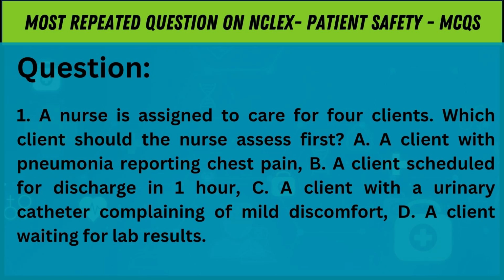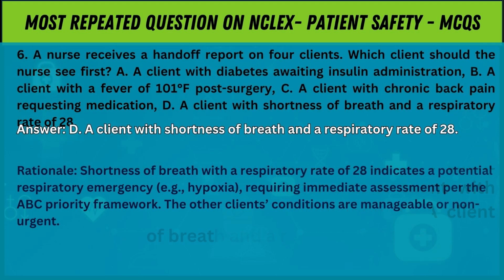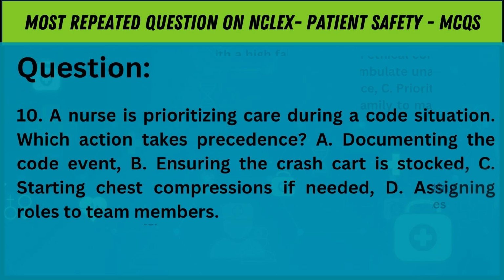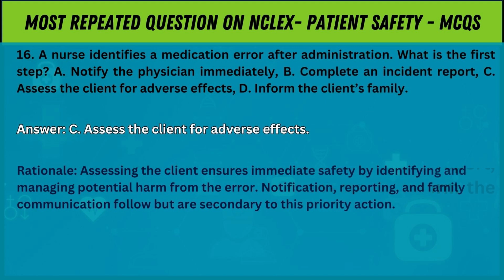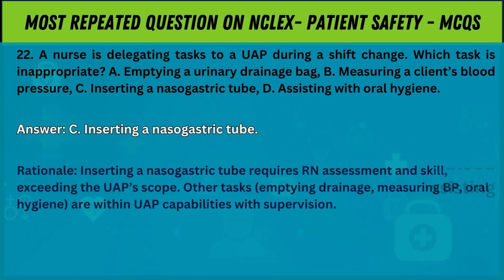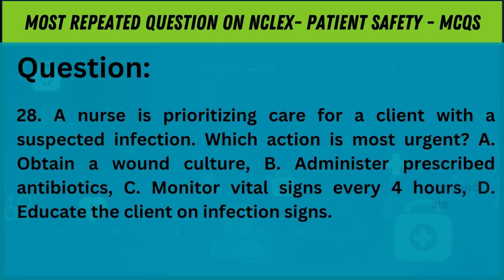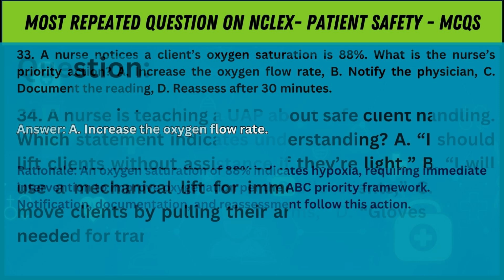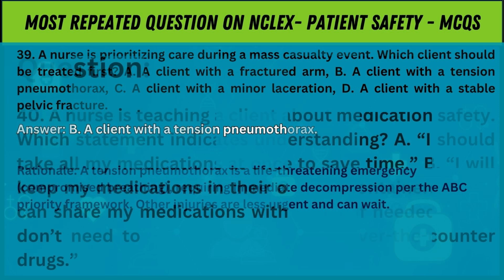Master NCLEX: Patient Safety, Delegation, Prioritization & Critical Decision-Making MCQs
Are you preparing for the NCLEX or looking to sharpen your skills in delegation, patient safety, and critical decision-making? You're in the right place! This video is designed to boost your nursing exam prep with high-yield NCLEX practice questions with rationale that reflect real clinical scenarios.

From mastering exam strategies to improving test taking skills, you’ll gain practical knowledge that supports both your success on the Nursing Licensure Exam and your growth in nursing practice. Whether you're a current nursing school student or a soon-to-be futureRN, this content is crafted to help you pass the exam with confidence.

📌 Like this video if it helps you stay focused and motivated
💬 Comment your favorite study tip or any topic you'd like us to cover in the next video

Let’s make success your story — one question at a time!